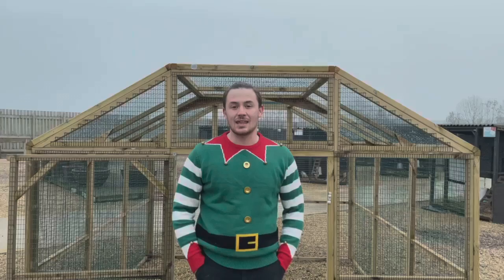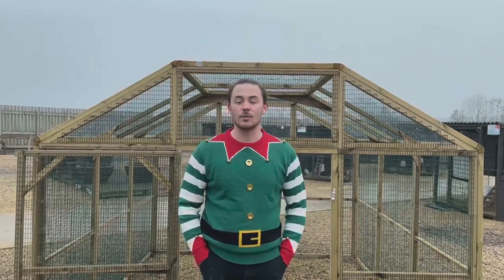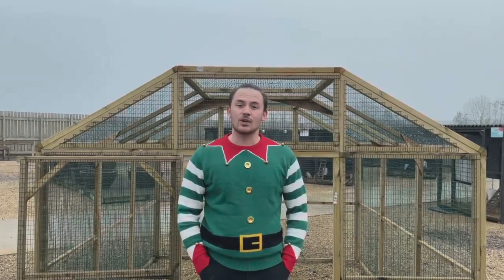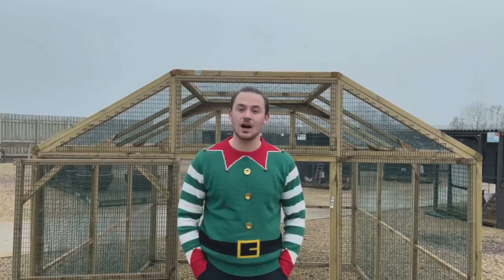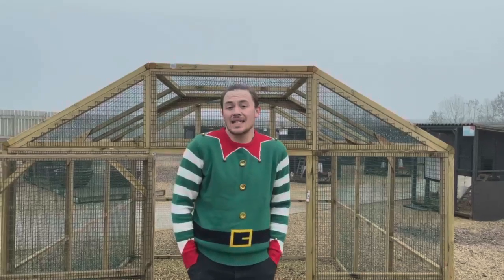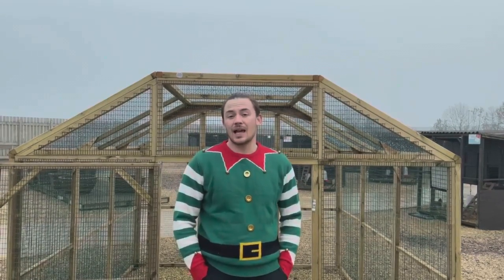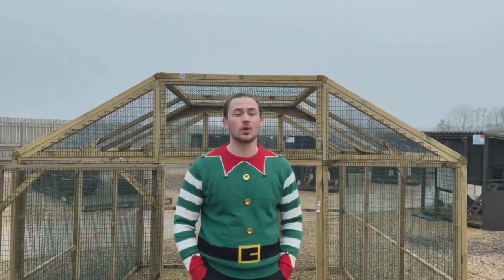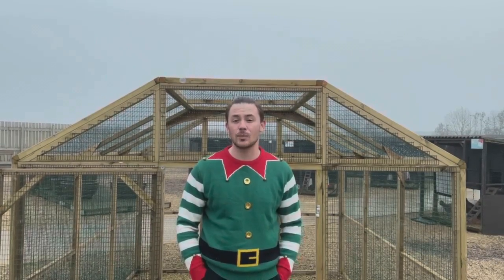Avian Influenza UK 2020